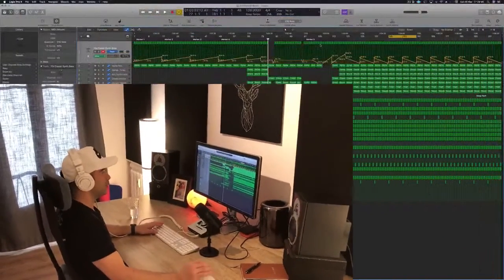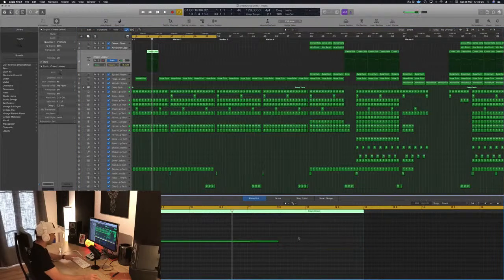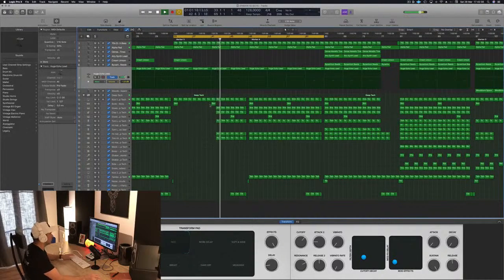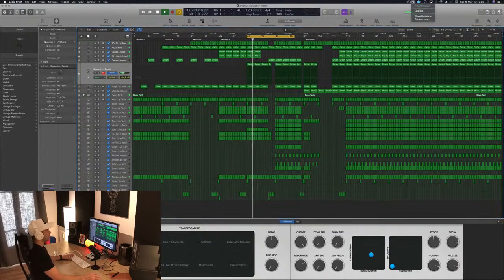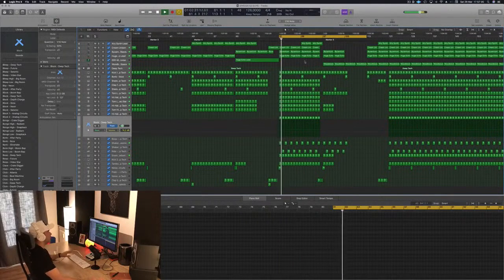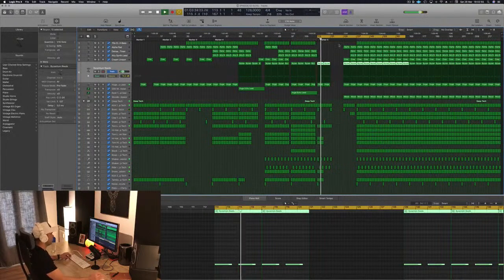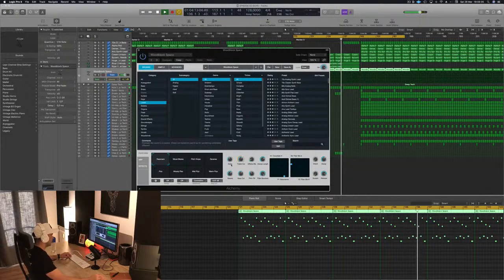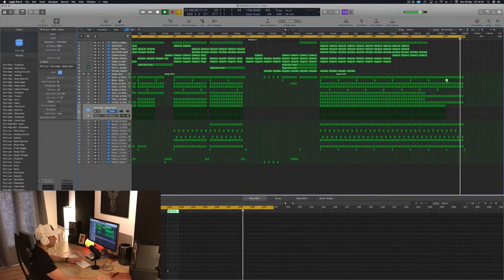How to arrange and mix progressive Techno | Live Electronic Music 078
We launch into episode 78 with the idea of creating a full song from a 2 min segment we previously composed in episode 52, the style is progressive techno, not quite progressive house, not really techno either! The project is 128 BPM and will be 6:40Min once completed.
We will use only Logic Pro X Synths and plugins to create this template so it is accessible to everyone.

We begin by replicating the parts so we have about 6:30 of length. We then begin the work on the intro, we aim at DJ’s by having minimal synths and keys at the beginning so it is easy to be mixed with other songs. For the intro we add some percussive elements that are sent to an immense reverb to create a huge tail! We also add and edit the percussions so we have bigger transitions and defined points in the song. As we go along we also add new impact sounds to accentuate the drops. Every 8 bars there is an event that defines the change to the track and keeps the listener excited.

We create and edit automations for the synths so there is constant movement, the nature of a progressive song is to be constantly evolving. We then edit the bassline and kick relation so it is balanced to perfection. We will use sidechaining and compression to tighten the bassline and make it work with the kick. We also add some risers to create dramatic moments in some part of the songs. We plan to micro arrange the parts more after this session as there is always more work needed to achieve perfection.

We keep on adding elements and mixing them to the track, with over 15 channels of percussion we have a lot to play with here. After the main parts are done we get to wok on the min breakdown where we will introduce the main element of the song, song pitch shifted blocks melody.

We then proceed to complete the outro and we are done for this episode.